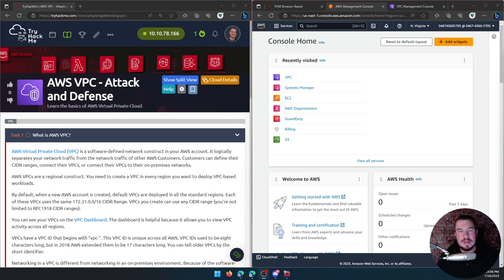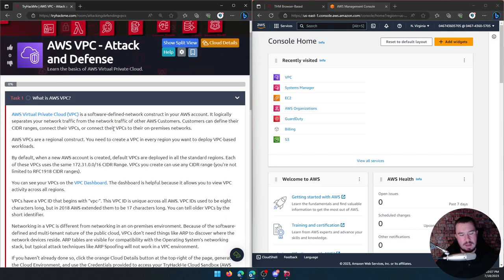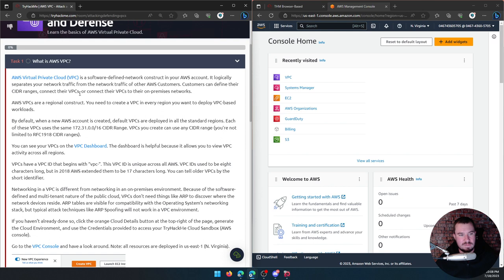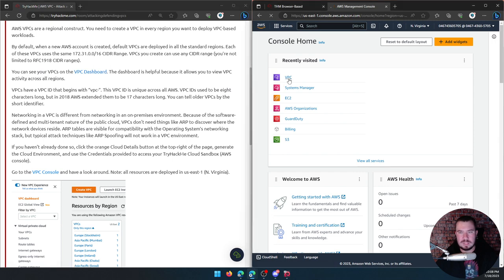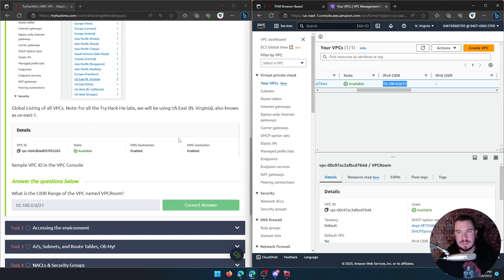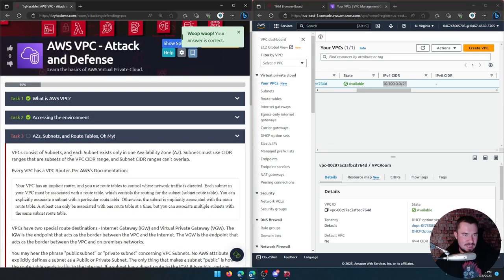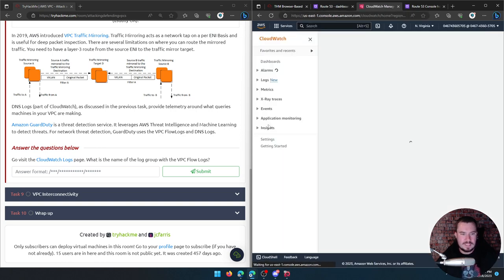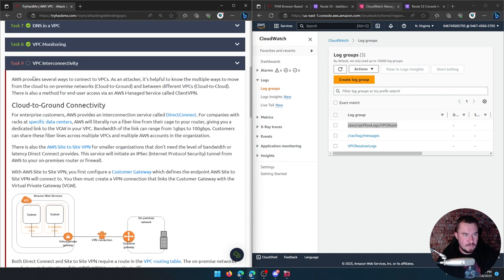AWS VPC - Attack and Defense --- [Attacking & Defending AWS - TryHackMe - Part 13]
--- This is from a series of working through the full "Attacking & Defending AWS" Learning Path on TryHackMe. This is a B2B exclusive path, and I have received permission from TryHackMe to live stream all of the content.

In this video, we begin to learn about AWS Virtual Private Cloud (VPC):
- AZs, Subnets, and Route Tables
- NACLs & Security Groups
- VPC Wormholes
- DNS in a VPC
- VPC Monitoring
- VPC Interconnnectivity